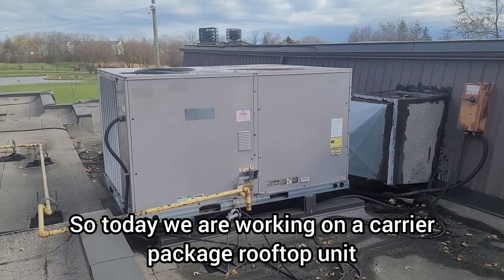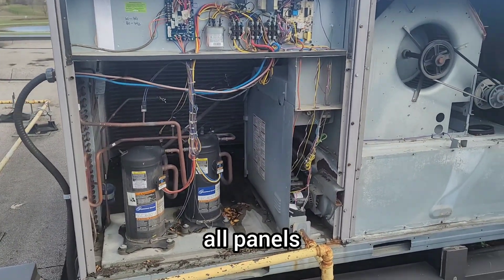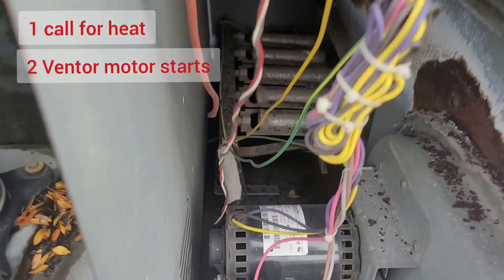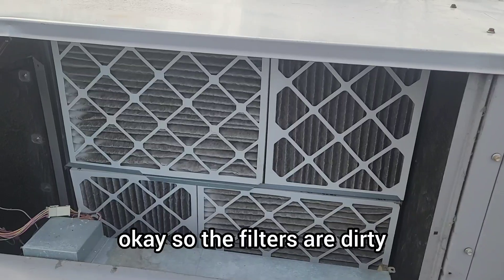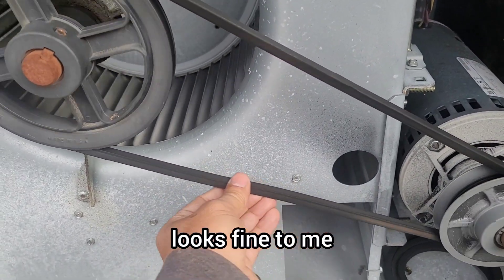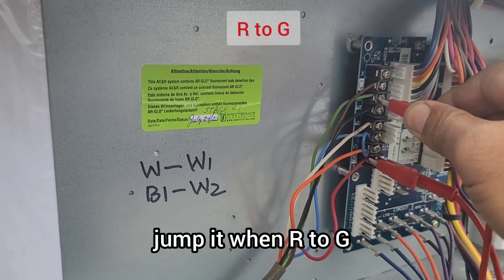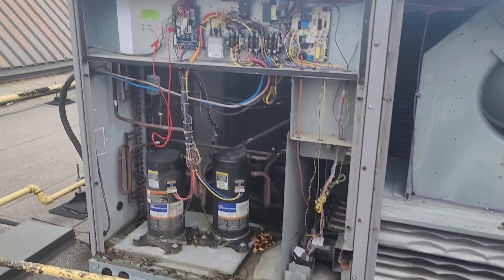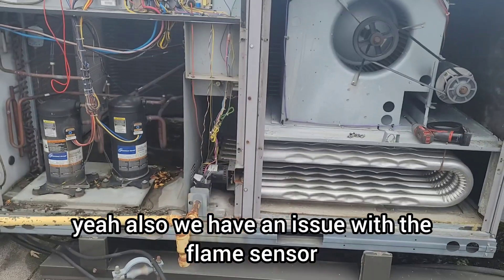Carrier Package RTU Red Tagged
Carrier Package RTU no heat call turned into red tagging it

Carrier Package RTU

RTU troubleshooting

HVAC troubleshooting

No heat RTU

Red tag HVAC

Carrier RTU repair

Commercial HVAC

HVAC safety inspection

Package unit not heating

Cracked heat exchanger

HVAC red tag explained

RTU heat exchanger issue

HVAC maintenance tips

Commercial heating repair

HVAC technician training